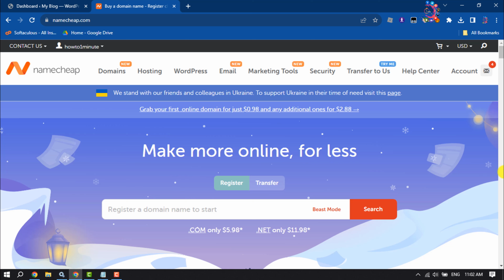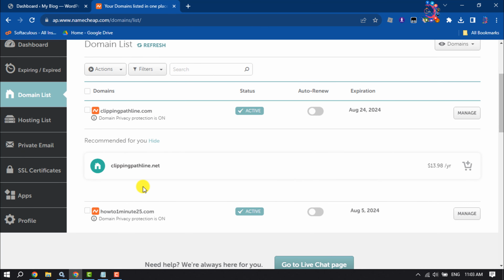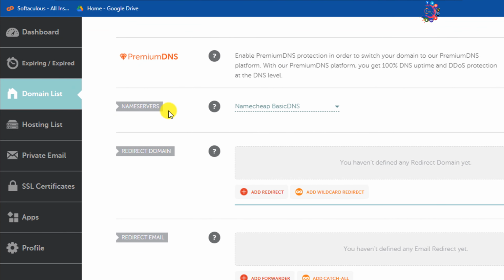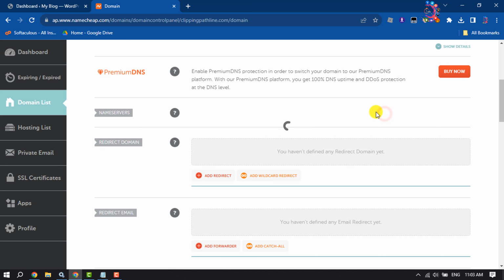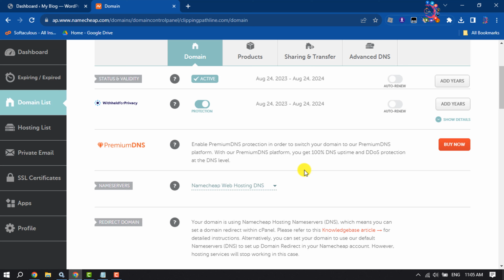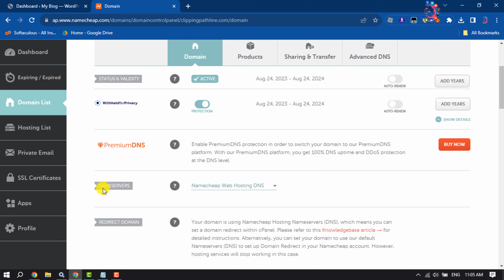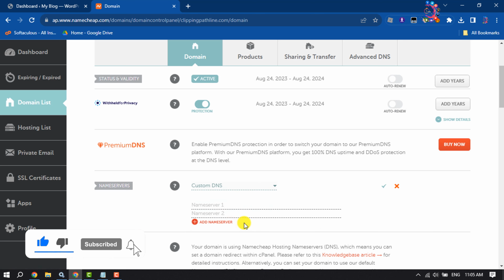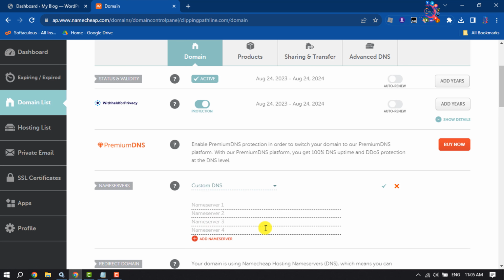How to Point Domain Name to Web Hosting | Full Guide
Learn how to point a domain to any other hosting nameservers: 1. Change the nameservers at the domain registrar 2. Point the domain via A record.

How to point domain to web host?
How do I point my domain to another hosting provider?
How do I point my domain to another website?
How do I host a website with a domain name?